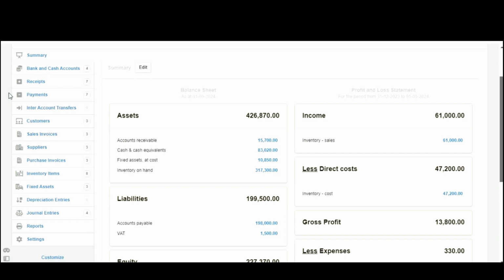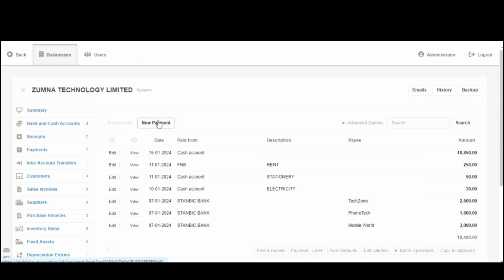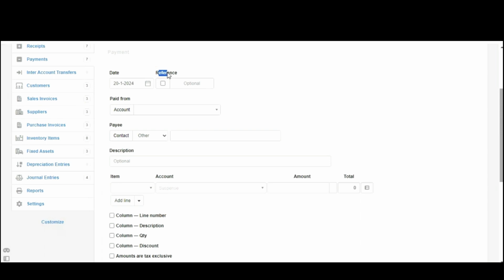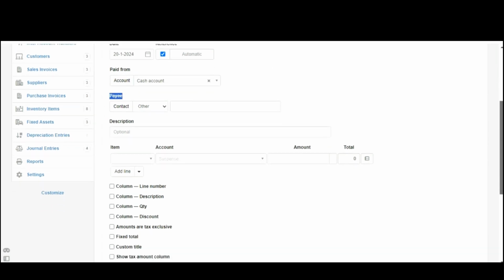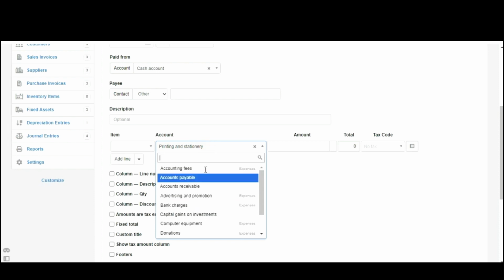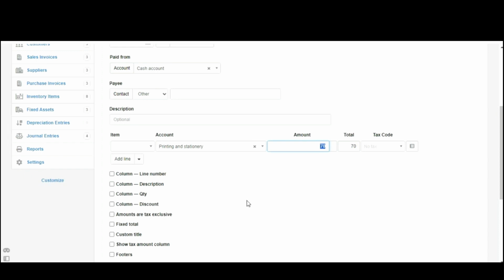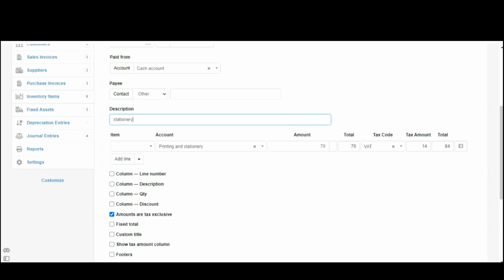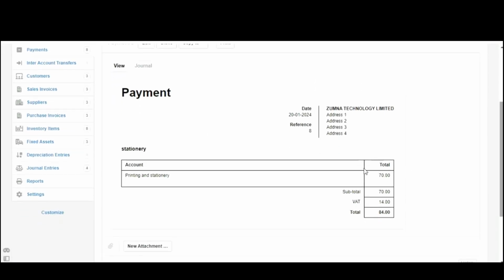Recording expenses with VAT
Welcome to our comprehensive tutorial on recording expenses with VAT (Value Added Tax). Whether you're a small business owner or a finance professional, understanding how to properly document expenses is crucial for maintaining accurate financial records. In this video, we'll guide you through the process step by step, covering everything from categorizing expenses to calculating VAT and ensuring compliance with tax regulations. Join us as we simplify the complexities of recording expenses with VAT and empower you to manage your finances with confidence.